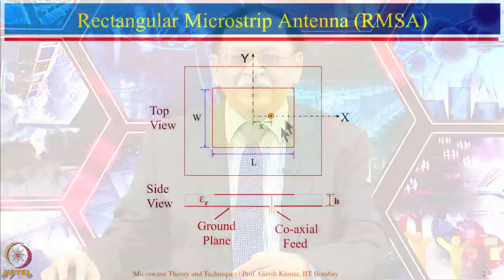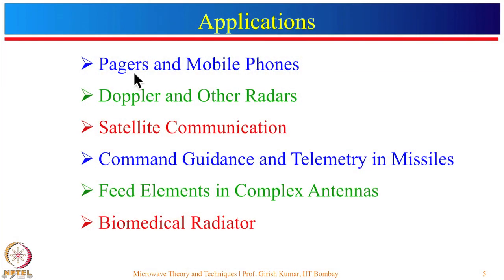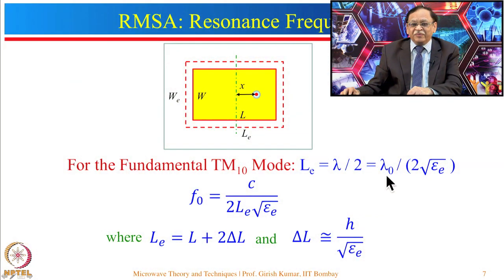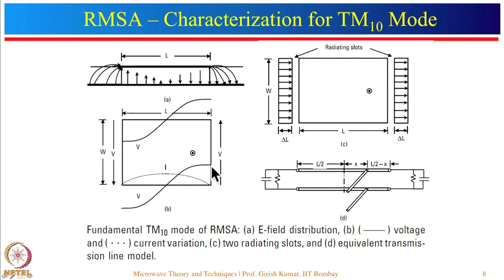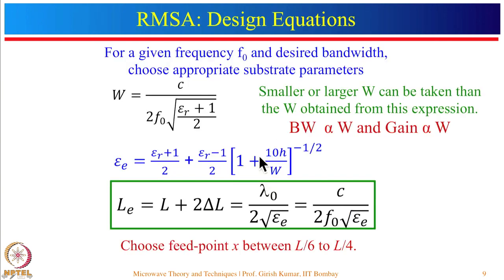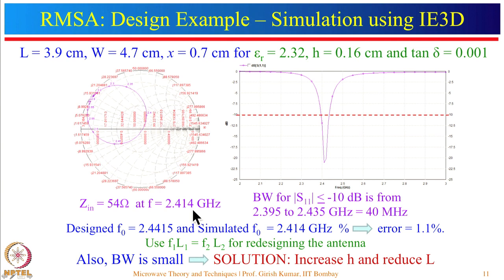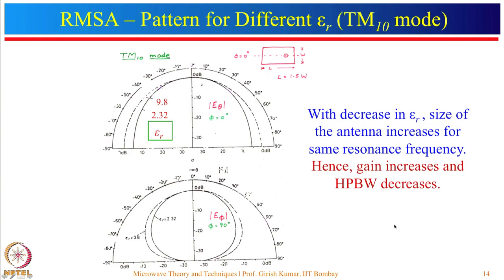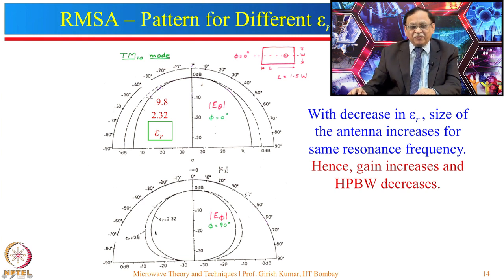Week 10-Lecture 49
Lecture 49 : Microstrip Antennas